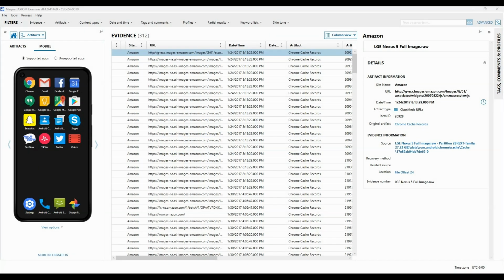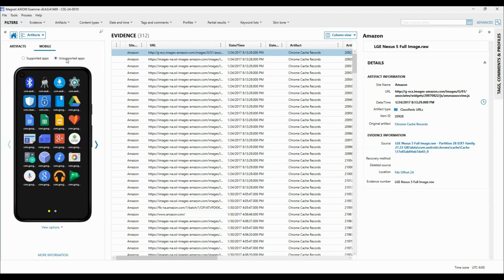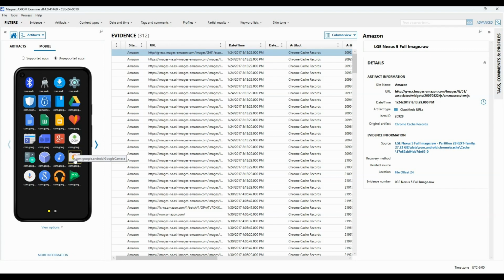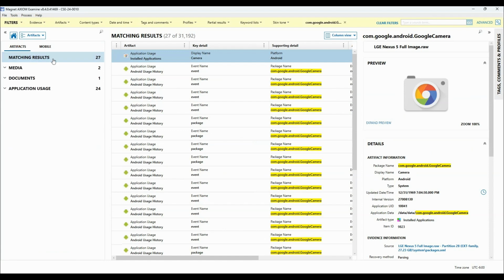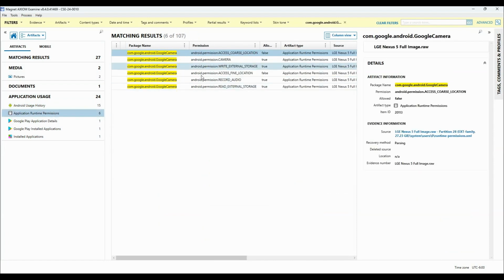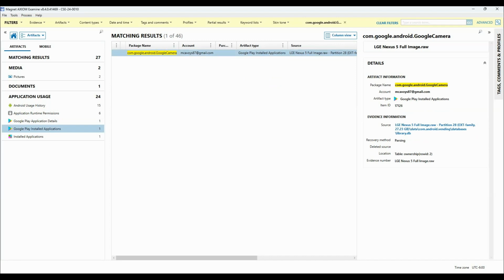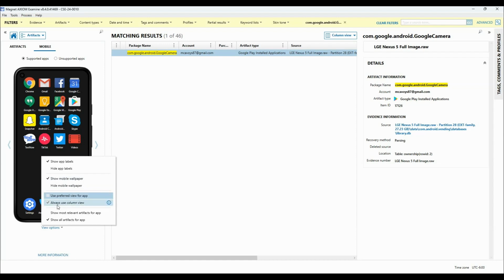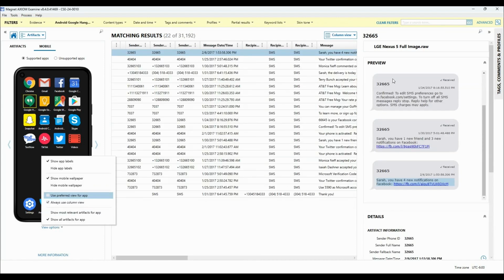Mobile Minute Episode 3: How to use the advanced options of Mobile View in Magnet Axiom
This video will walk users of Axiom through advanced features relating to the Mobile View function. These features allow an examiner to customize the workflow of using Mobile View for easier artifact view and access. It will also cover features for power-users that include how to use Mobile View to quickly locate and identify unsupported applications for deeper analysis.